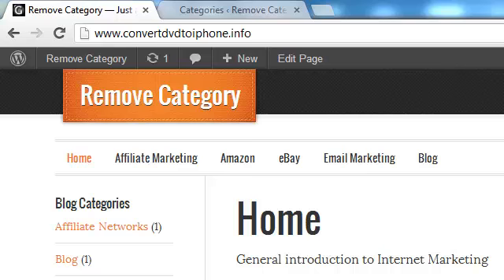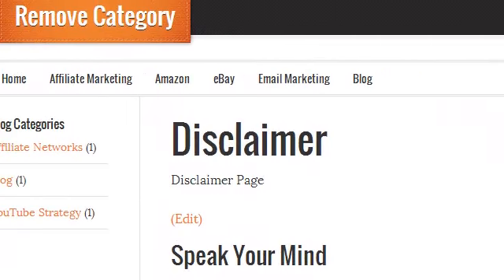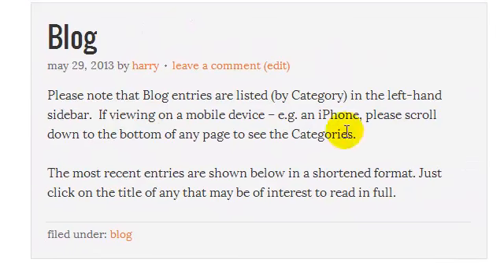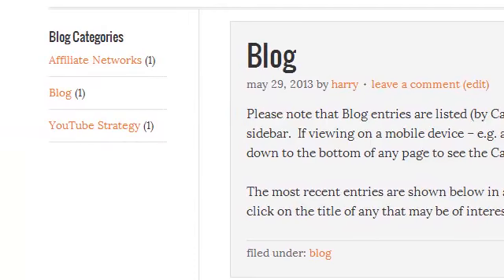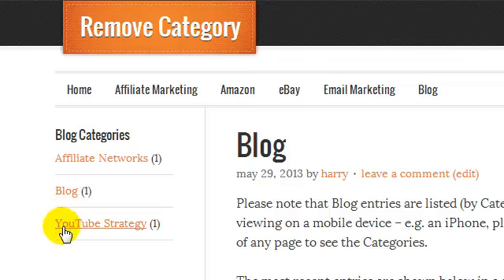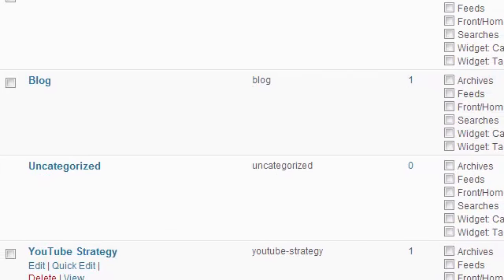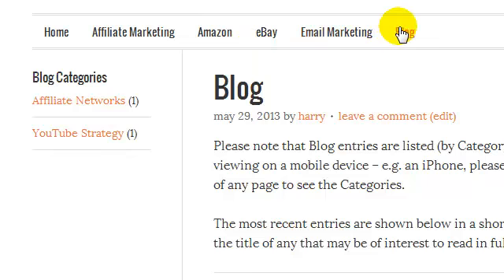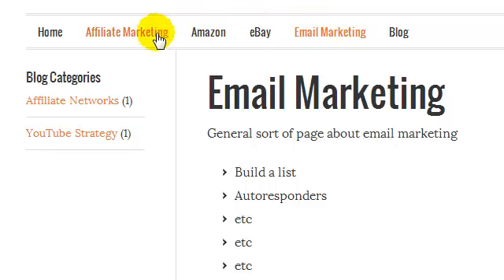Hide or conceal a blog category in Wordpress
How to hide, conceal or prevent a category from showing in Wordpress